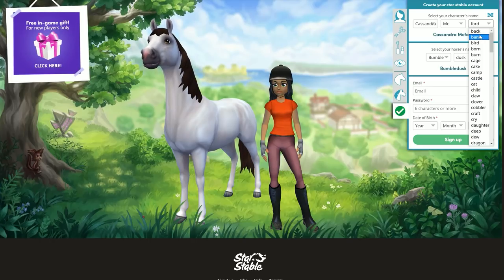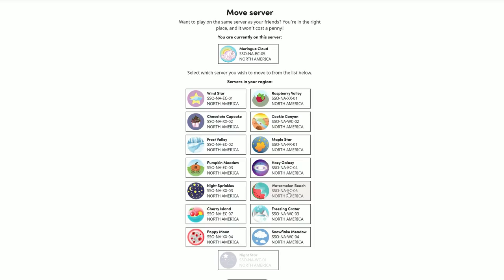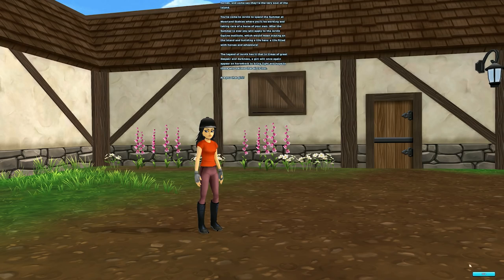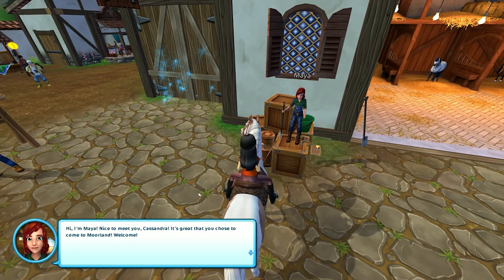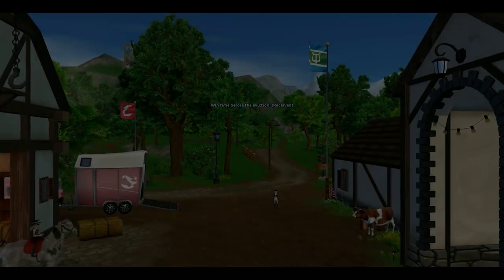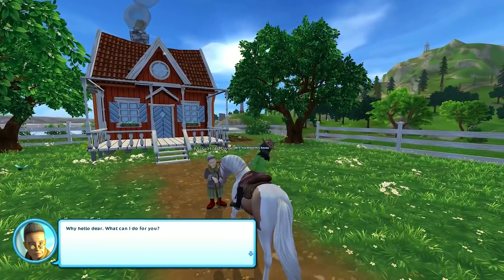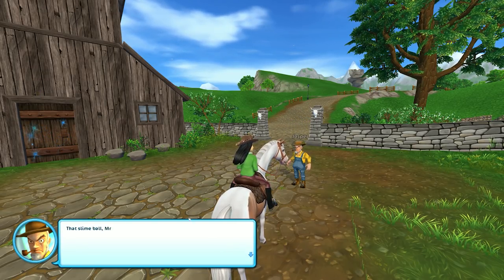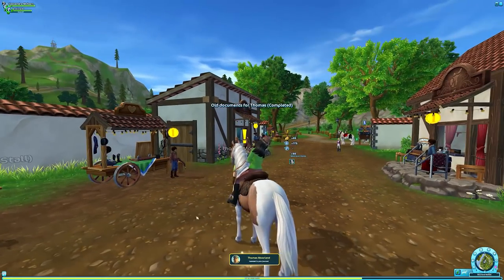Star Stable BACK to the BEGINNING | ep 1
Star Stable Accounts:
Server: Magnolia Jungle

Name: Cassandra Mcborn
Server: Watermelon Beach

Upload Schedule
Every Weekday